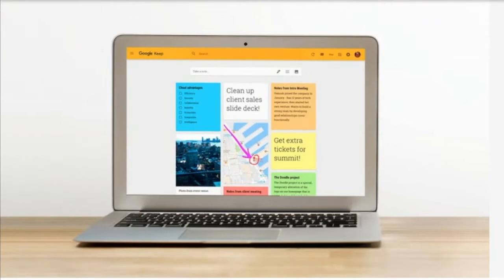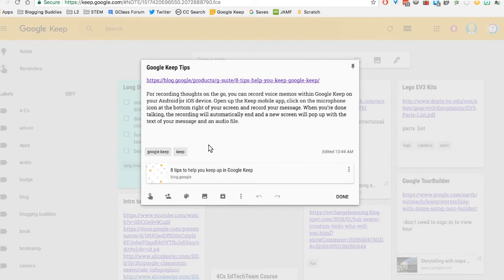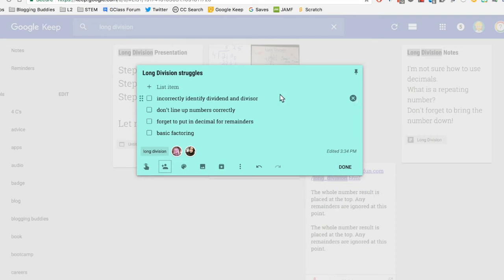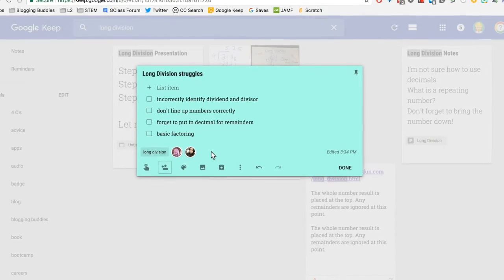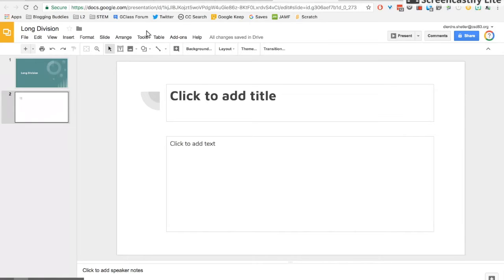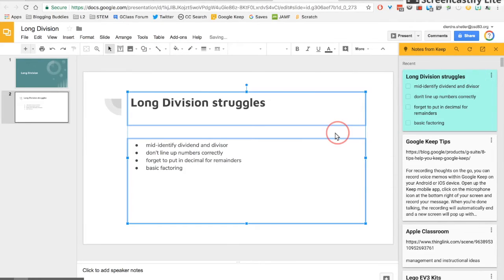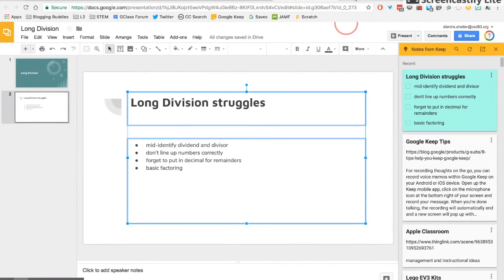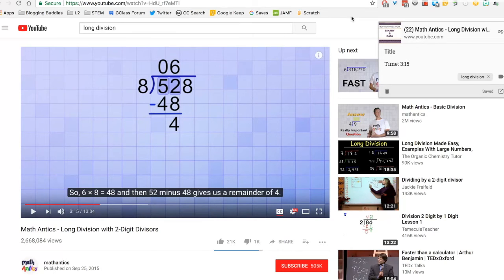Google Certified Trainer Application Feb 2018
Google Keep tutorial starts at 1 minute mark.